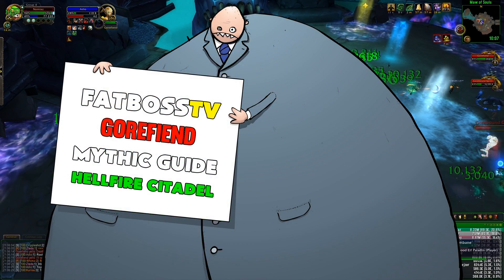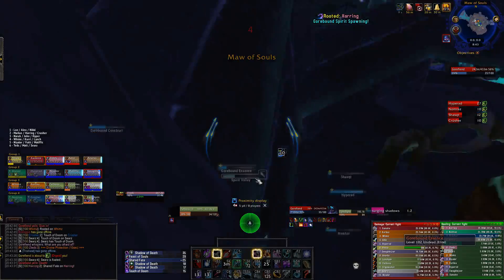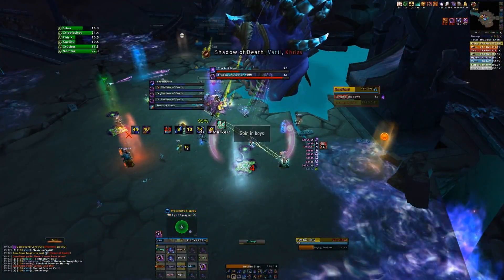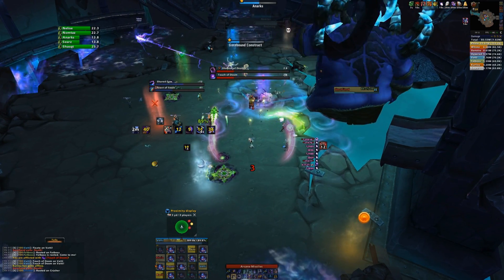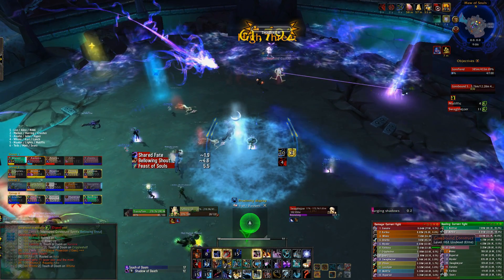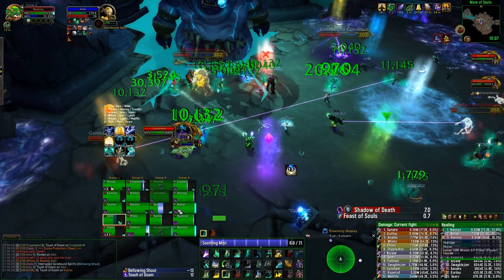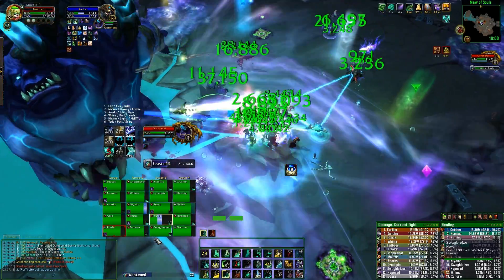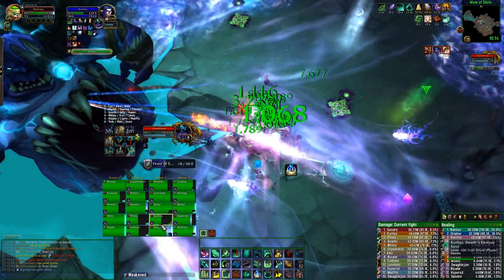Gorefiend Mythic - Hellfire Citadel Guide - FATBOSS